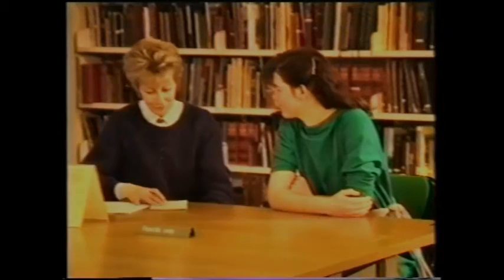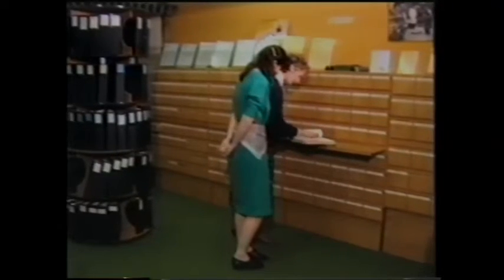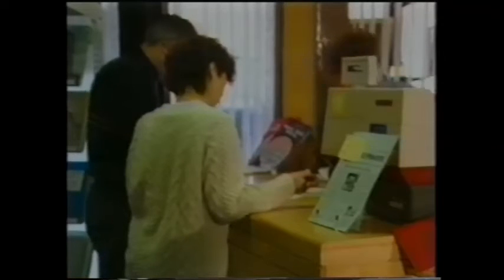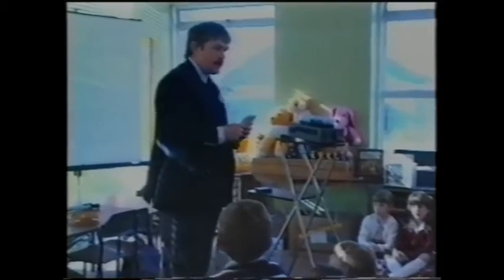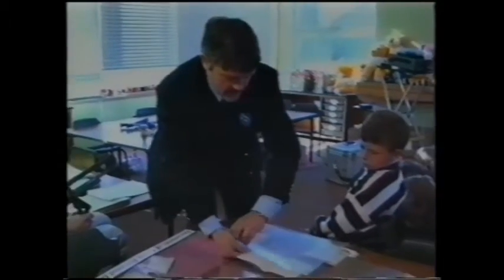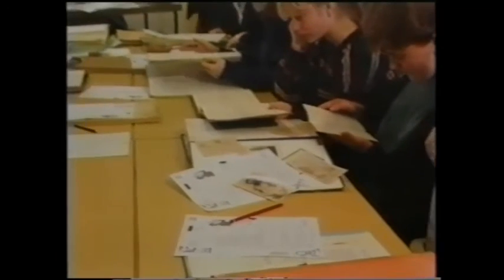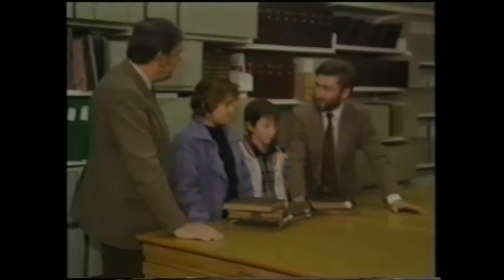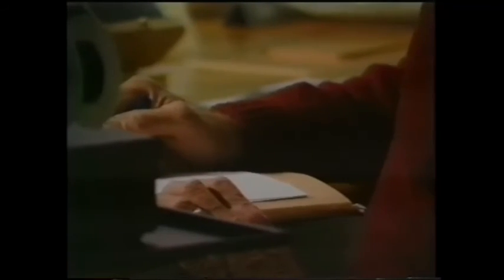Essex Record Office: A Service for All (VA 3/6/1/1)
Created in April 1989, this is a promotional video for the Essex Record Office aimed at teachers and emphasising particularly the services provided by the Essex Record Office Schools Service. This recording relates to the previous location of the Essex Record Office in County Hall, Chelmsford

[0:00] Introduction

[1:50] A visit by an individual student: a girl called Genevieve from the County High School for Girls is introduced to the Record Office by Miss Janet Smith, Principal Archivist for Public Services

[4:45] Production of documents from the muniment rooms

[5:50] A tour of the Bookshop

[6:45] Conservation workshop at Old Court, Chelmsford, showing conservators at work

[8:35] A class of 7-8 year olds at Leigh Beck County Junior School, Canvey Island, being taught by Ian Mason, Advisory Teacher for History and Records

[12:35] Ian Mason at Saffron Walden High School teaching a class of 16-17 year old 'A' Level students

[14:05] Peter Bibby and two children from St. Peter's Church of England Primary School, Coggeshall, depositing school records with the Record Office and being greeted by Richard Harris, Deputy County Archivist

[16:00] Transcript and facsimile service

[17:00] BBC Domesday Project

[18:10] The public searchroom in use, showing Raymond Powell, editor of the Victoria County History of Essex, and Stan Jarvis, librarian and Essex author

[19:30] end.

The Essex Record Office can preserve your old recordings, or provide talks and training on oral history and sound archives. To find out more about the services we offer, visit our